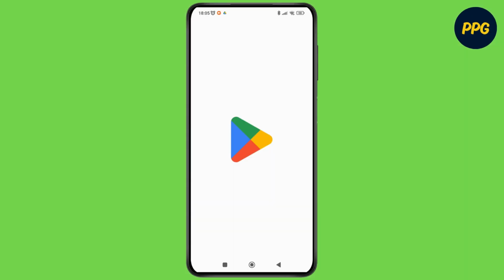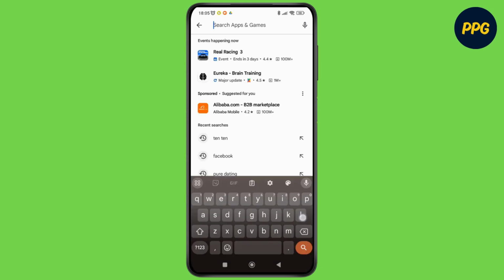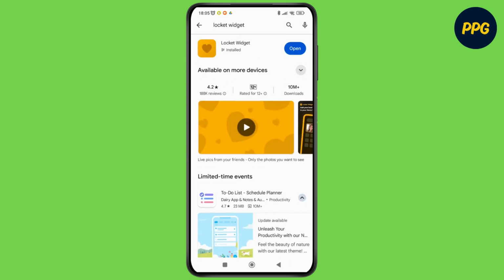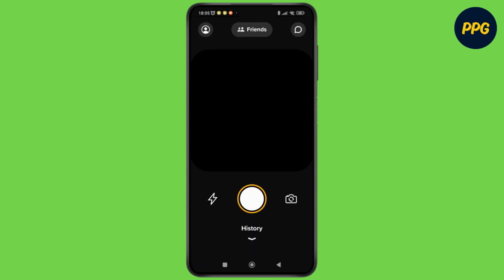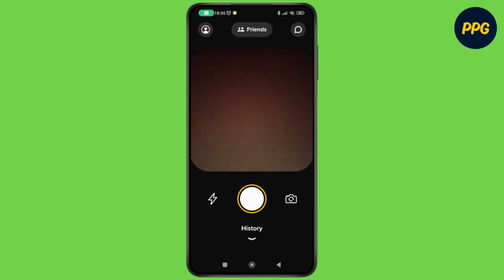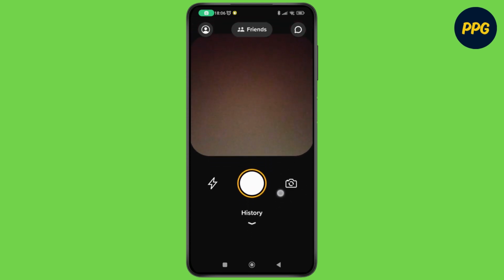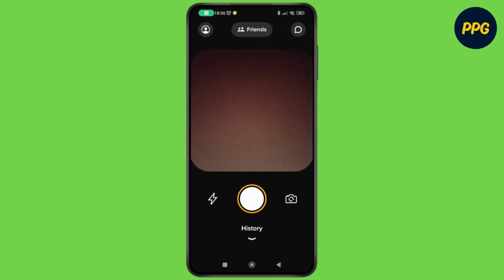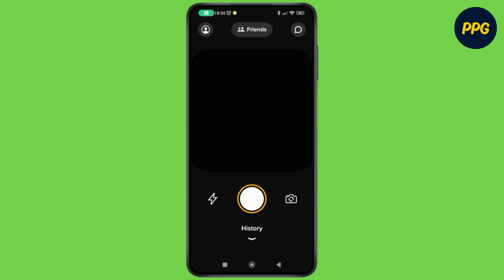How to change Camera Direction in Locket Widget App ?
Hello Guys,

Welcome to our step-by-step guide on "How to Change Camera Direction in Locket Widget App"! If you're looking to enhance your experience with the Locket Widget app and want to adjust the camera direction for better photos, this video is for you. We’ll walk you through the process of changing the camera settings, ensuring you capture the perfect moments. From simple adjustments to optimizing your camera angle, these tips will help you make the most of your Locket Widget experience.

In this video, we will show:

How to adjust camera settings in Locket Widget
Tips for optimizing camera angle in Locket
How to use Locket Widget effectively for photos
How to enhance your Locket Widget camera experience